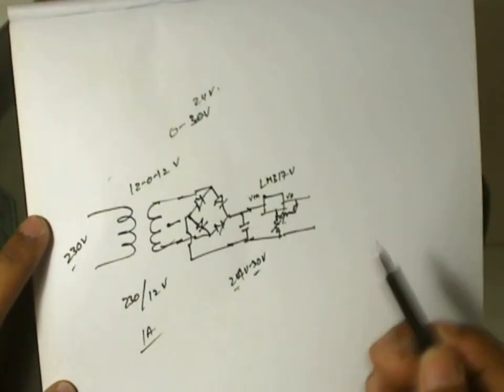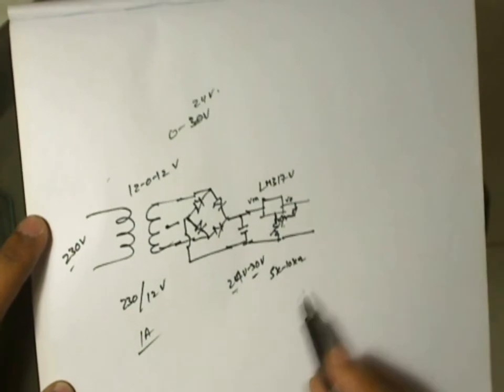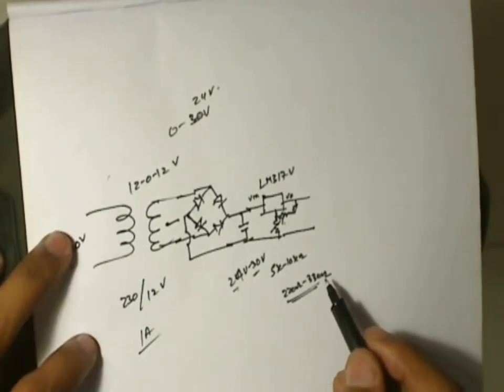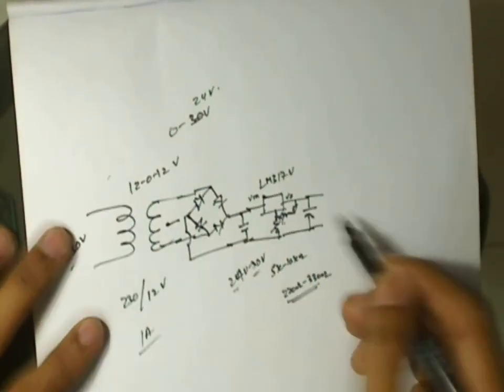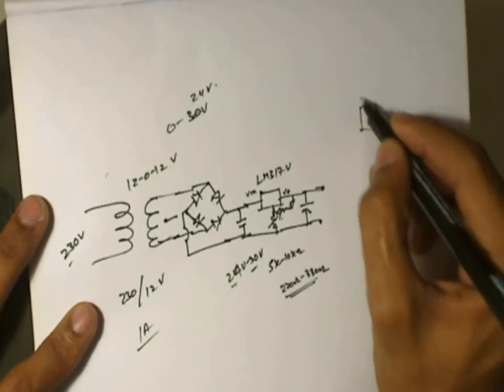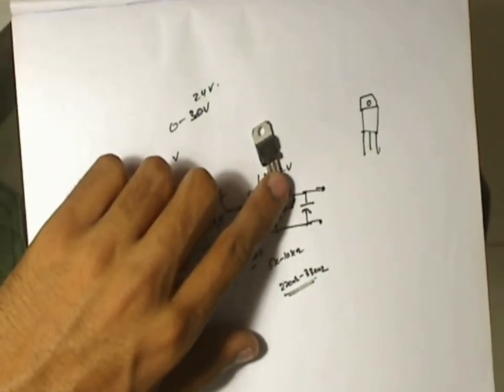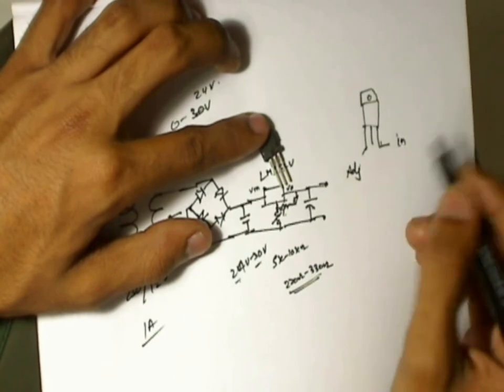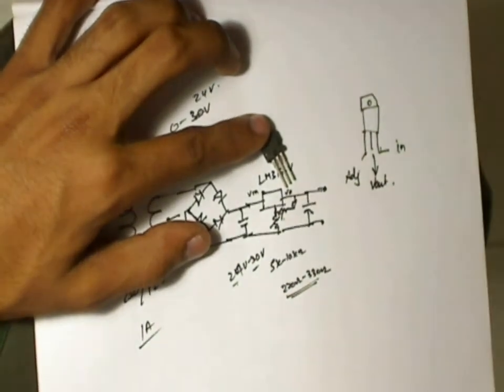DC REGULATED POWER SUPPLY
These are simple regulated power supplies which you can make at home for your projects